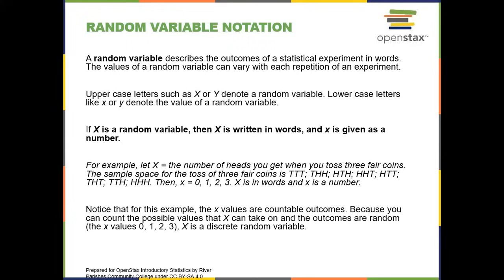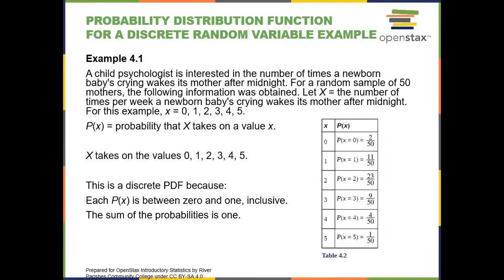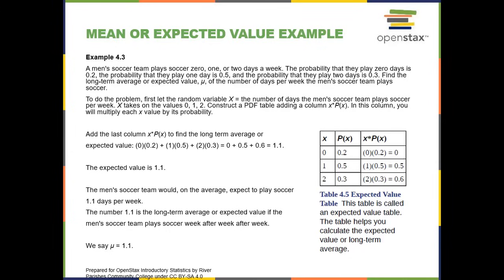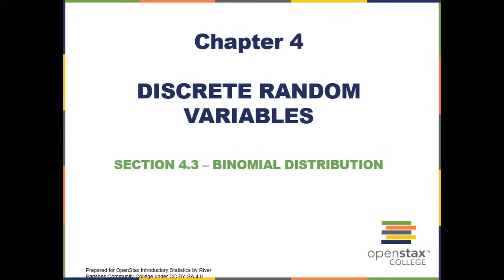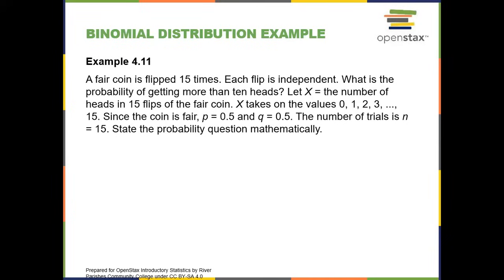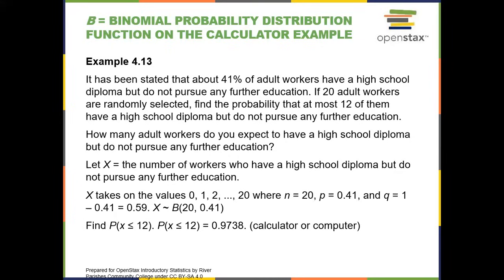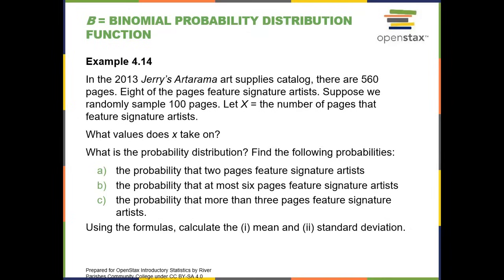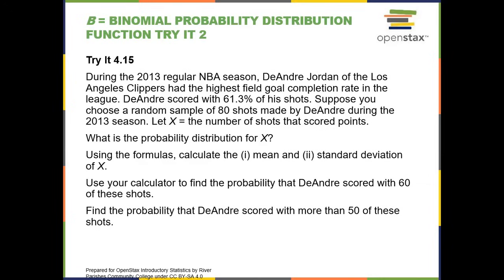Do with me discrete probability distribution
Here I have given a brief lecture on discrete probability distribution